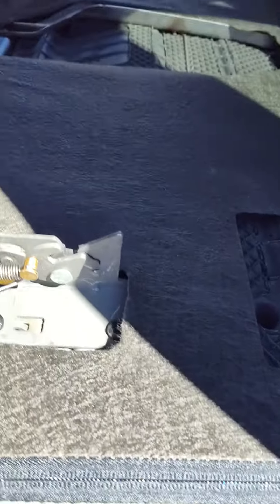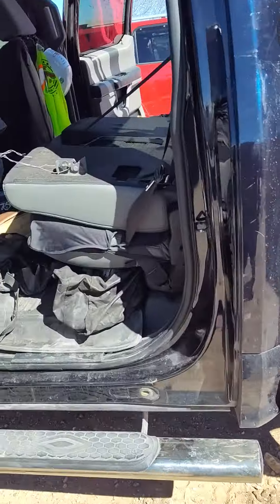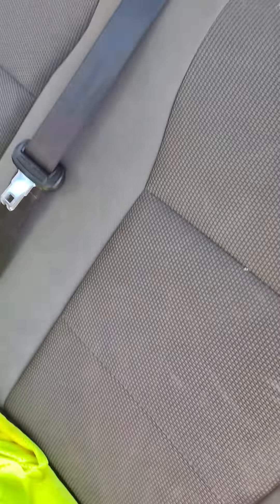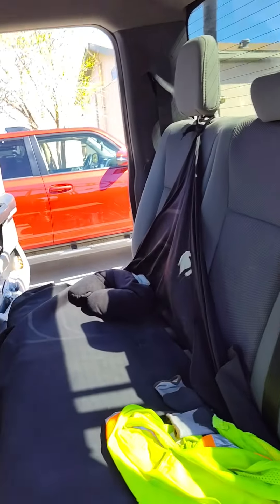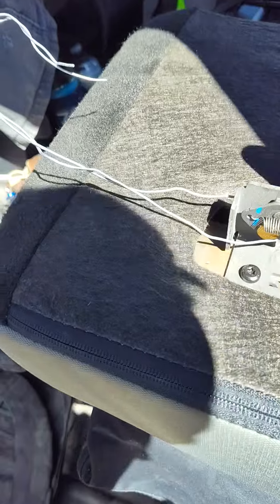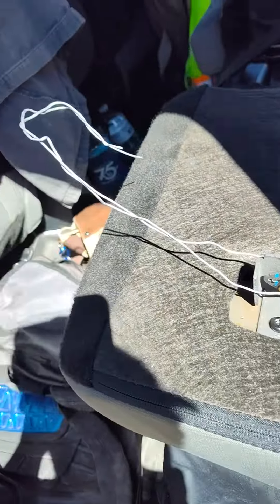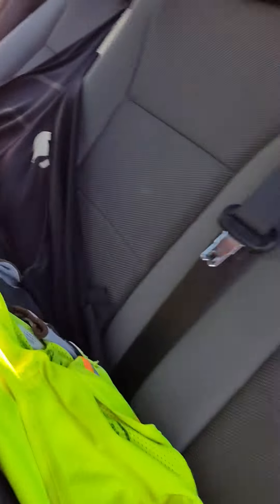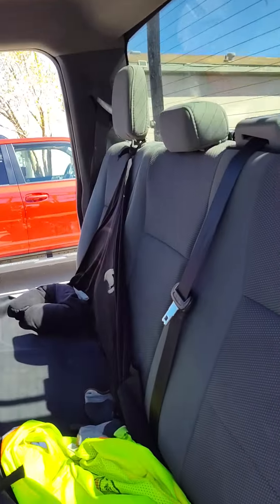how to lower rear seat f250 2021